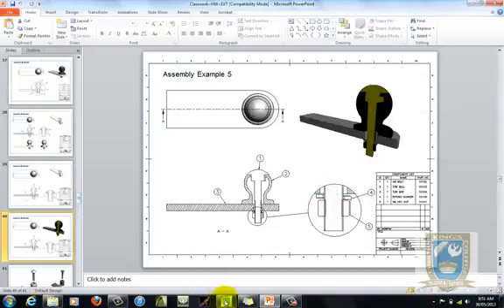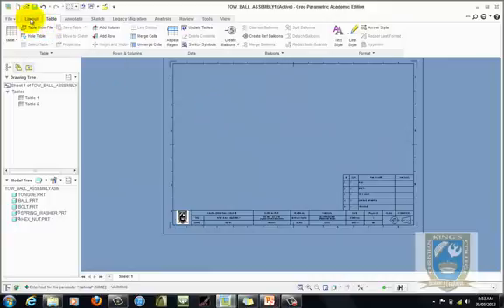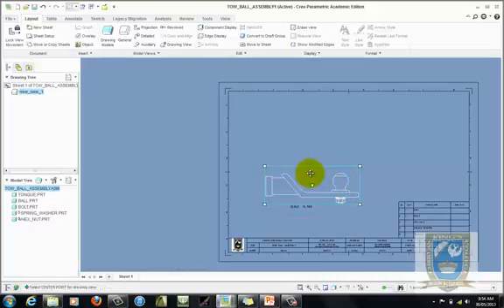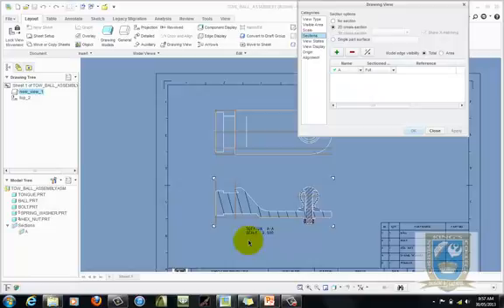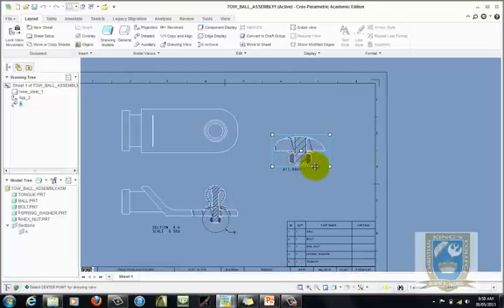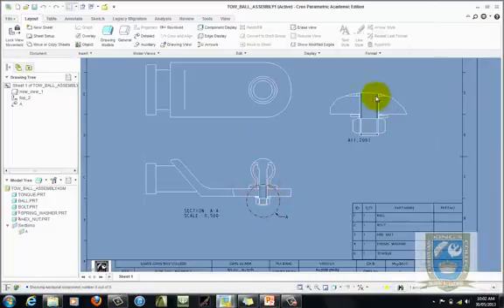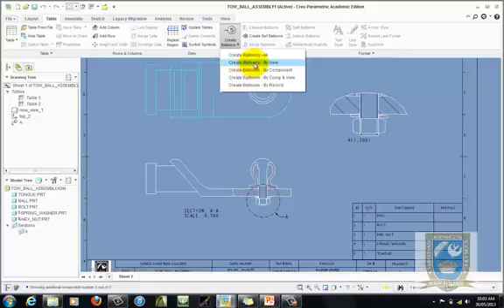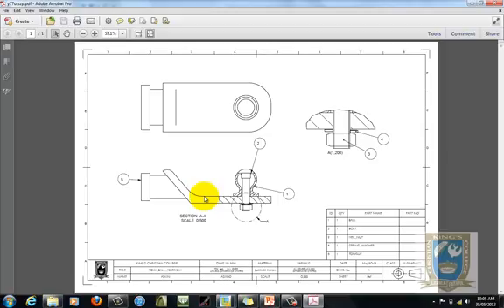13 How to create the Assembly Drawing of the TowBall